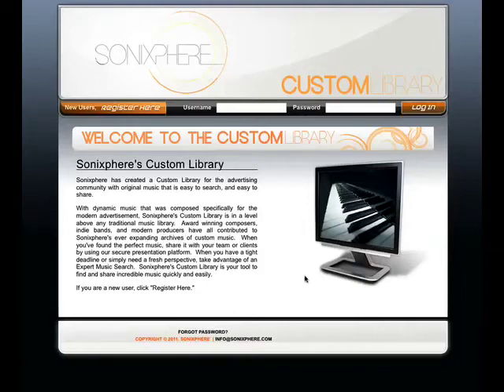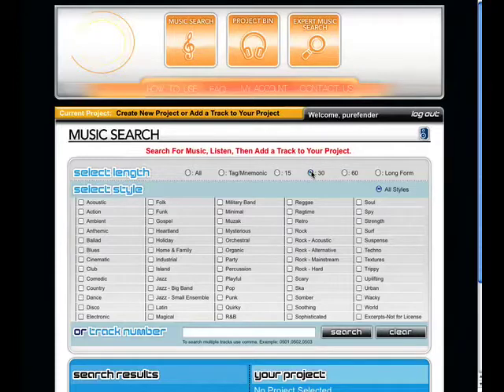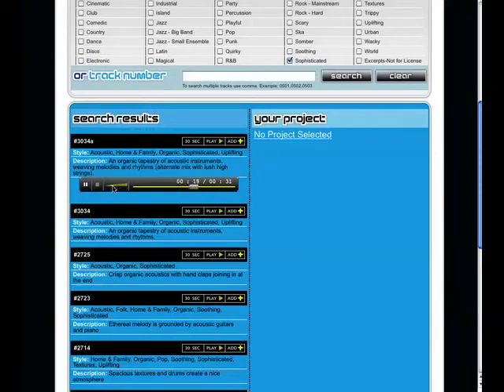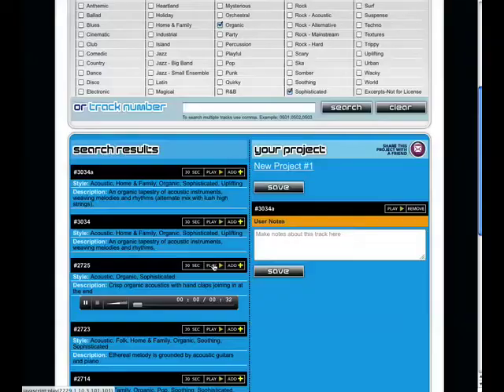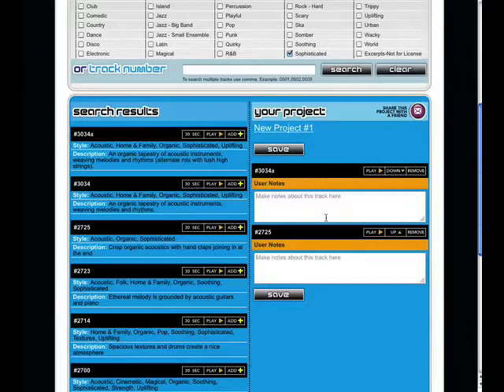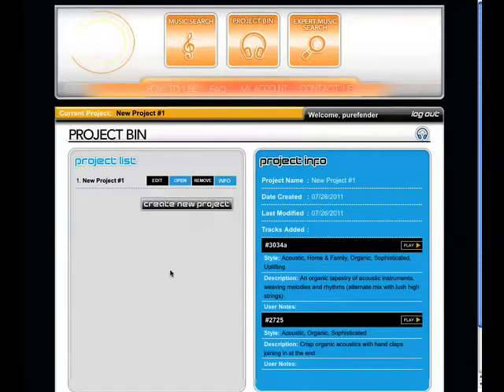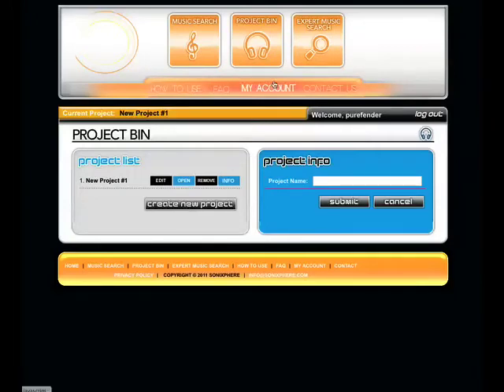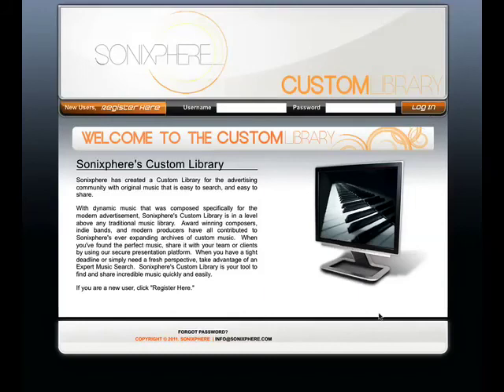Sonixphere Custom Library Movie